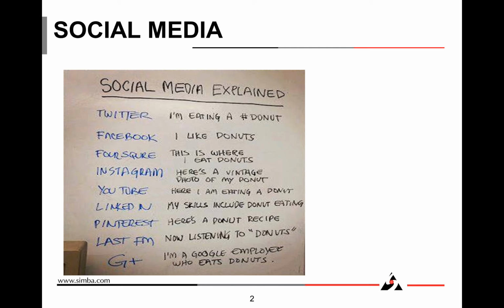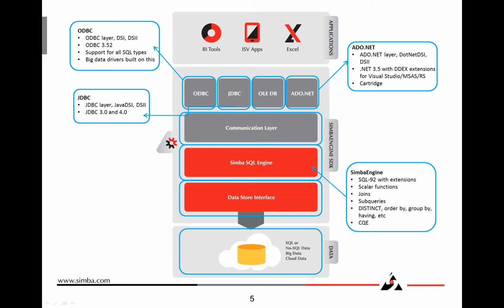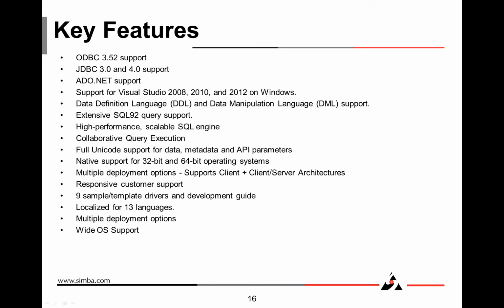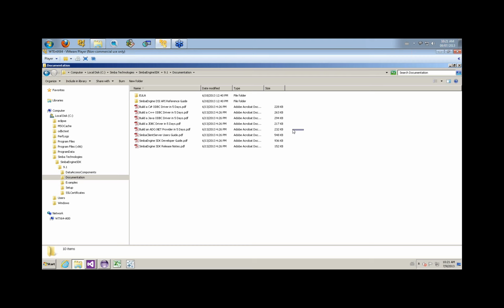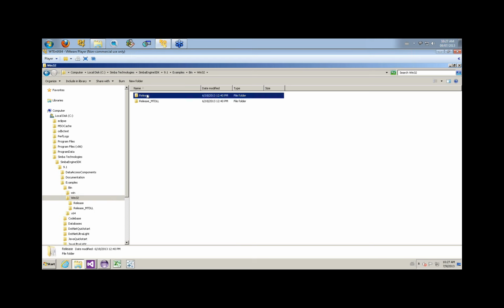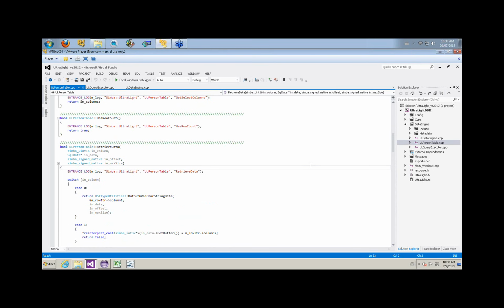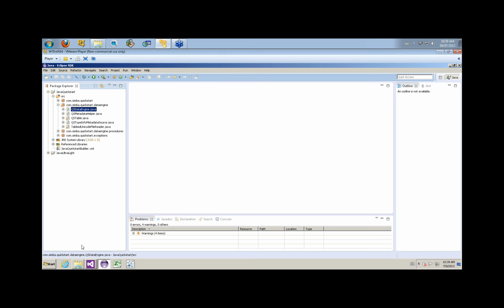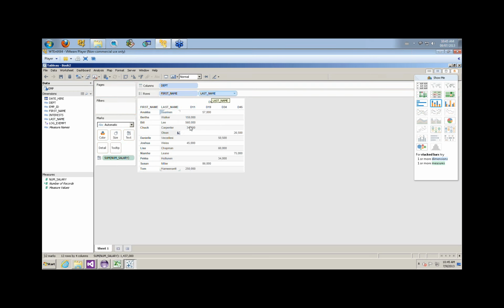Webinar: How to build an ODBC driver in just 5 days!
Using the SimbaEngine SDK, you can build a custom ODBC, JDBC or ADO.NET driver in just 5 days.

Tom Newton and Kyle Porter will work you through what to expect when you download the SDK and how to begin to build your driver in just 5 days.